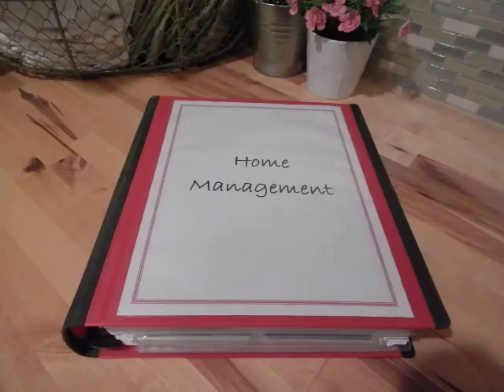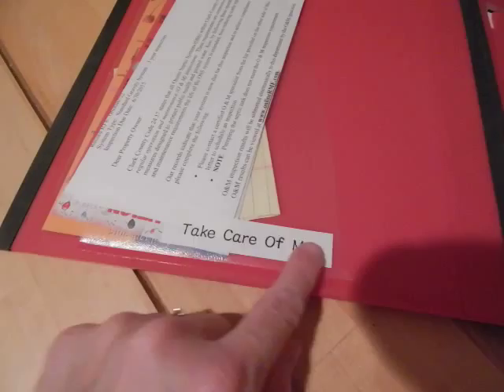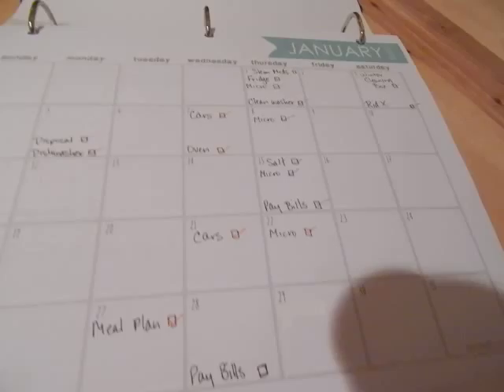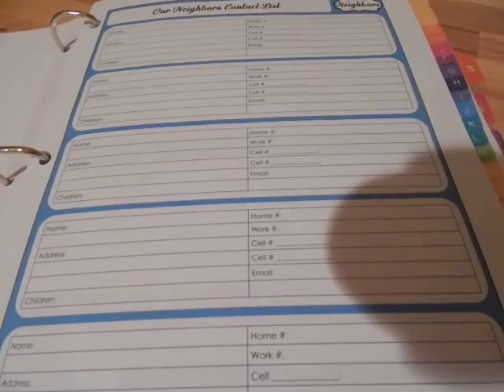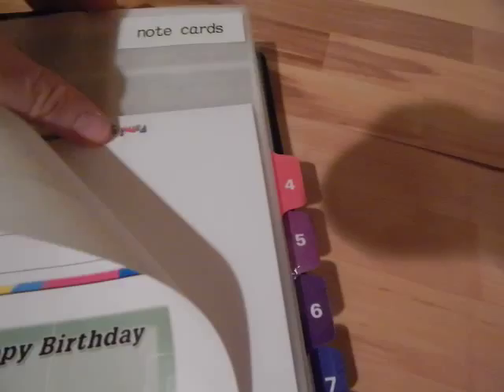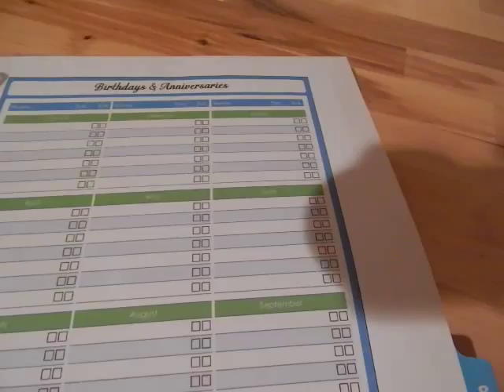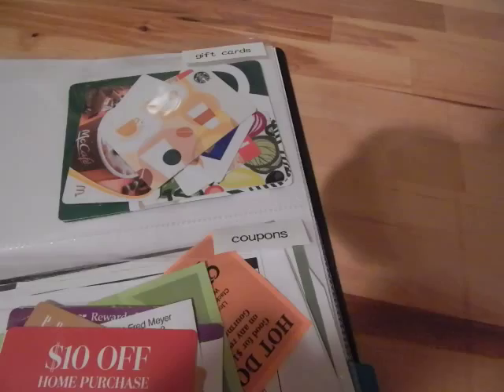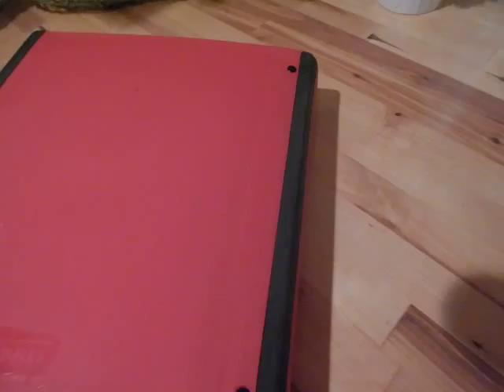Home Management Binder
This is the first in a series of videos on my home organization binder system. Please leave any comments/suggestions/questions below.